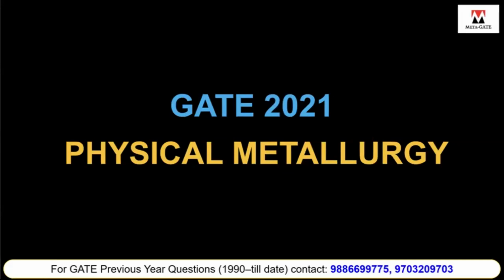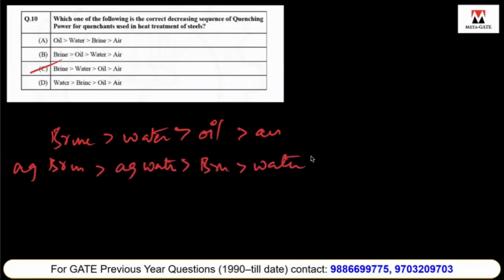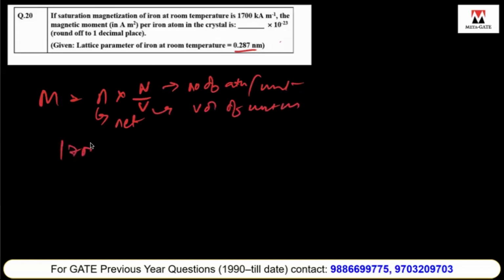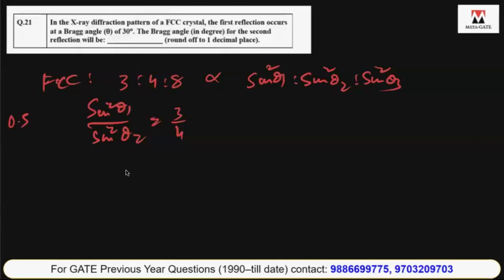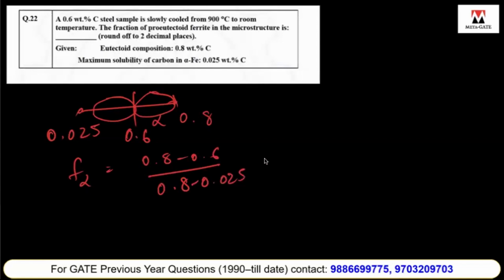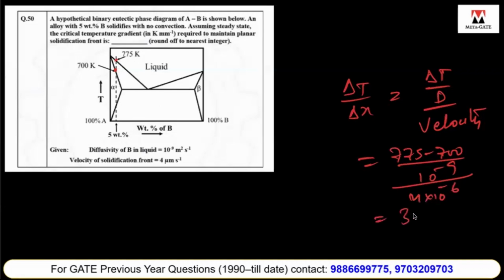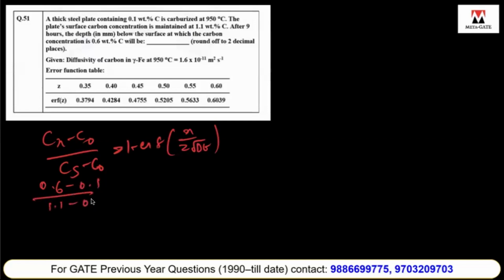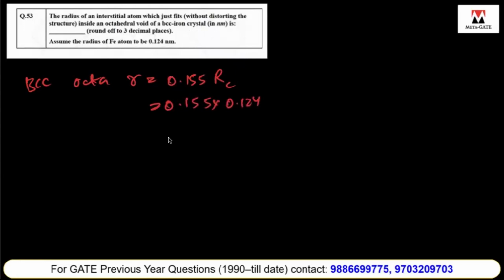Previous Year's GATE Questions | Physical Metallurgy | GATE 2021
Attention GATE aspirants! Are you feeling anxious about the Physical Metallurgy Section? Don't worry! This video covers all the Physical Metallurgy Questions of GATE 2021. Don't miss this chance to boost your preparation and crack the exam!